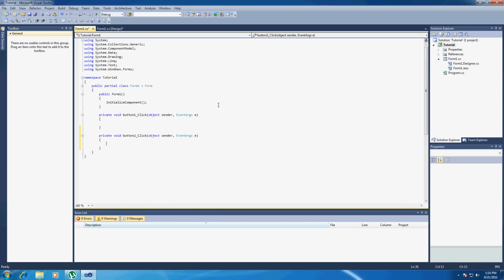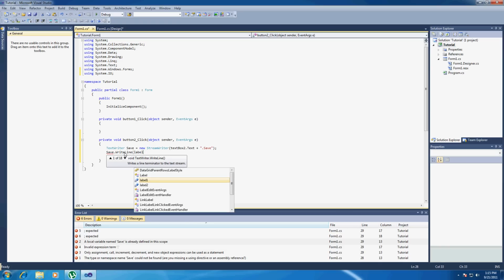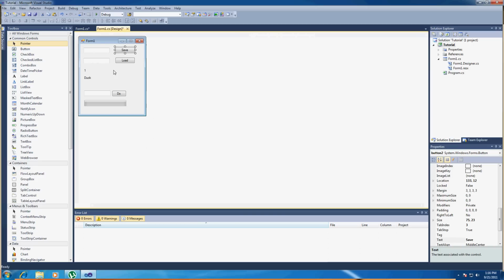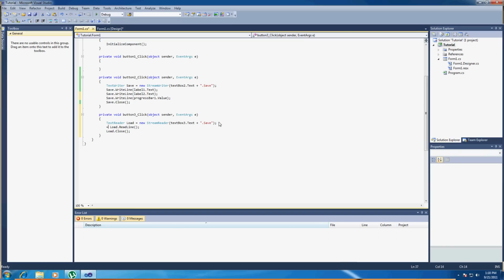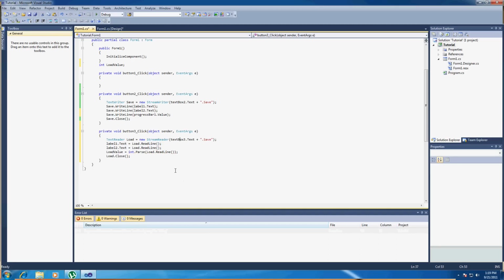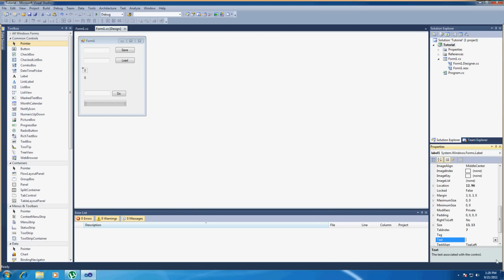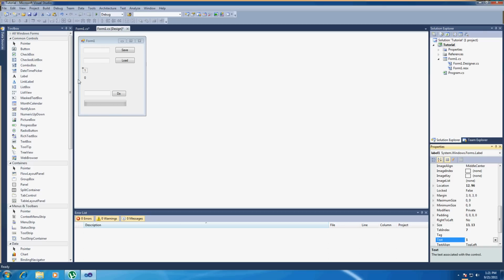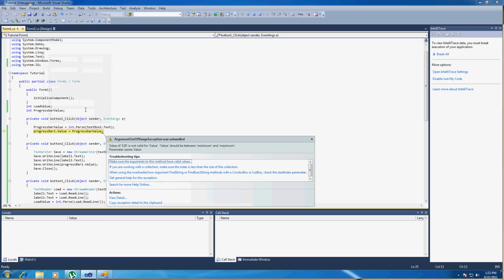C# tutorial - Saving/Loading and progressbar control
I made this tutorial myself I used Visual Studio 2010. Please leave me comments on problems you might be having with c# I will make a video about it or respond to your comment